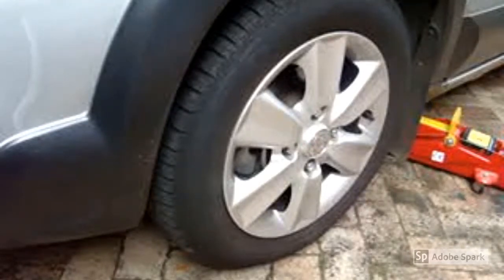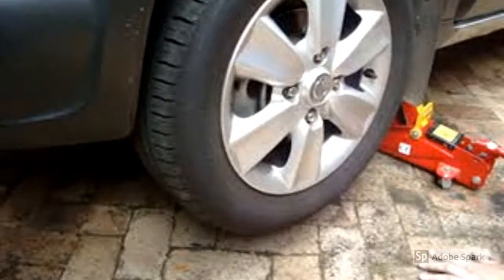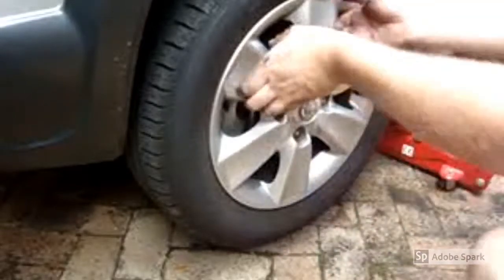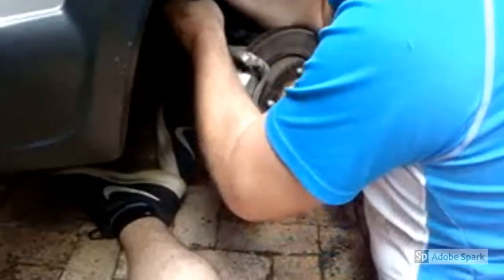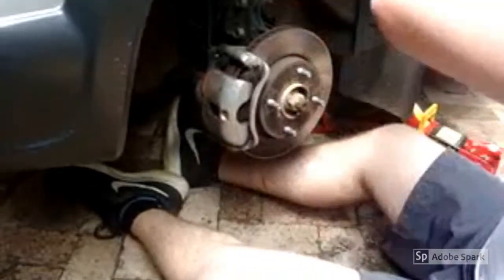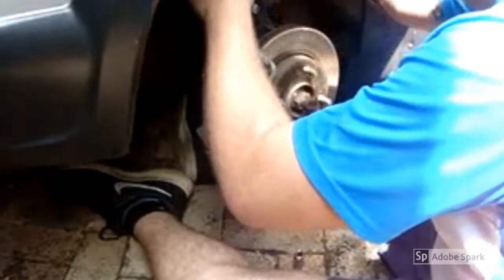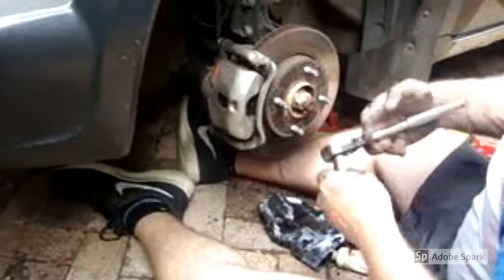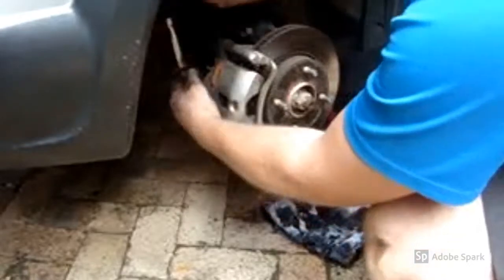How To Change The Brakes on a Nissan Livina X-Gear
How to change the brakes on a Nissan Livina X-Gear, basic general maintenance and can be done in your own garage using basic tools.